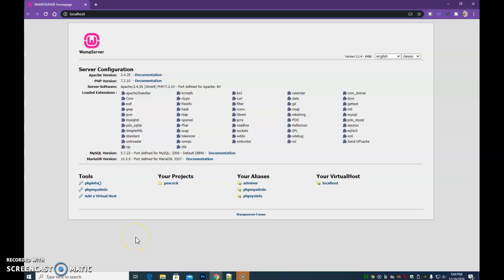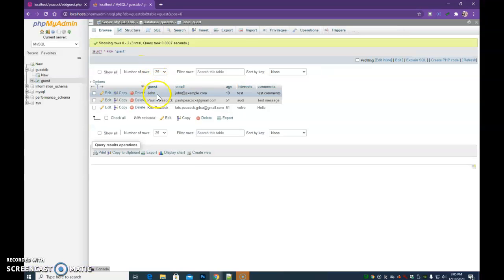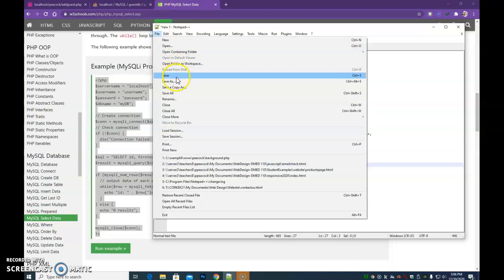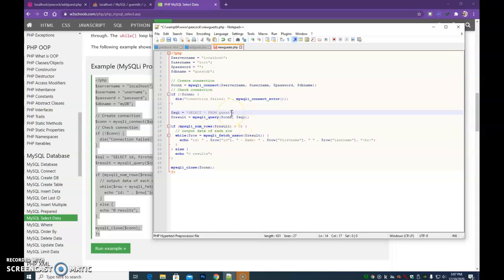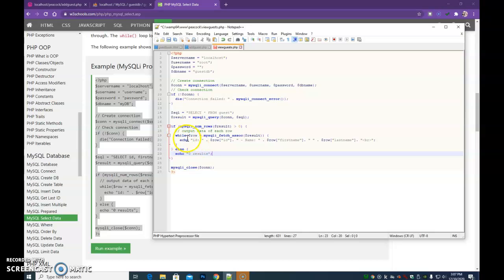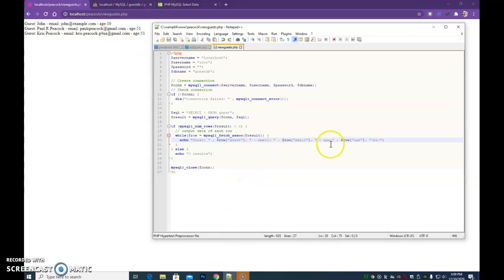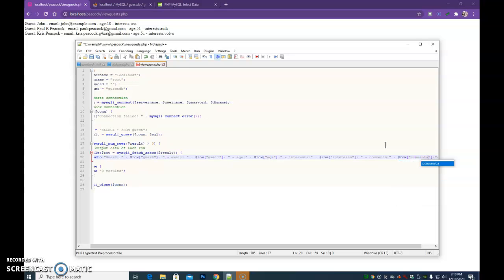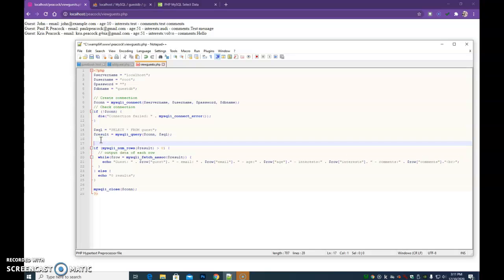PHP Guestbook - Step 3